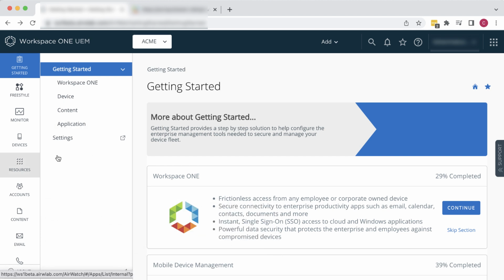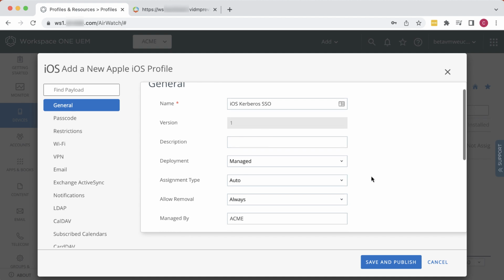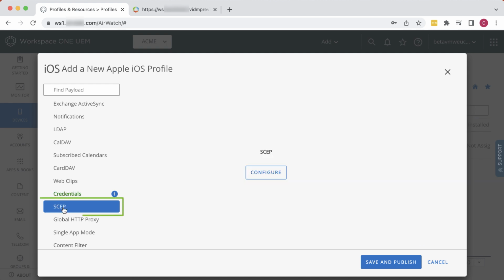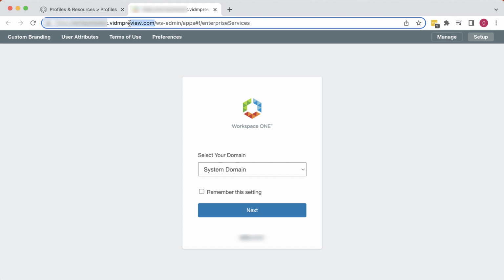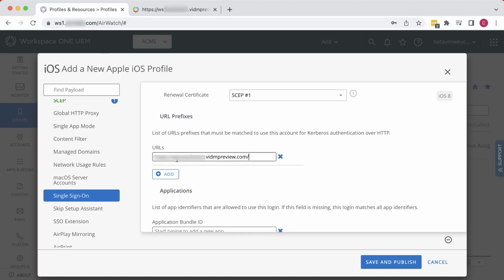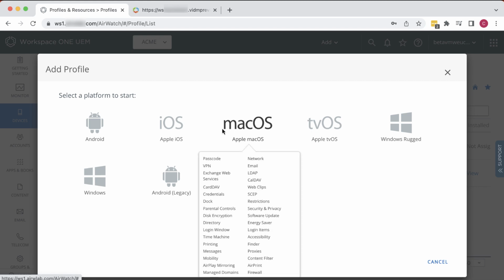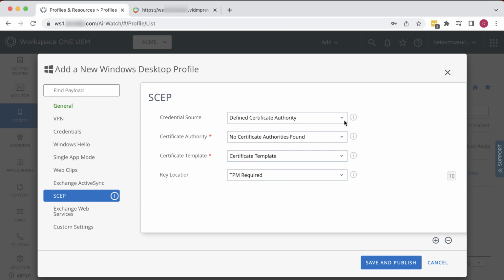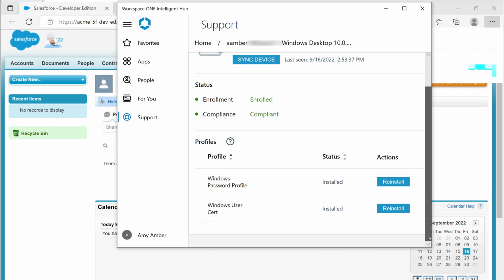Workspace ONE: Configuring SSO Profiles for iOS and Windows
Workspace ONE UEM profiles allow you to manage and configure your devices. In this video, we create SSO (single sign-on) profiles for iOS and Windows so that users will not need to log in again when they access apps that require authentication.